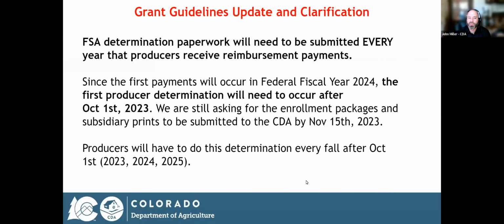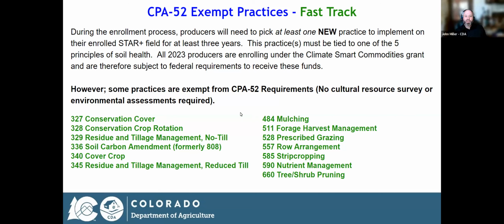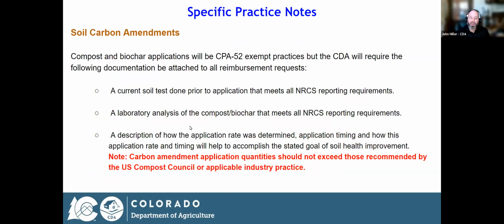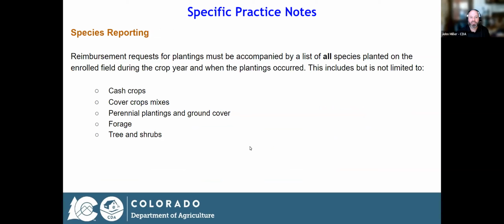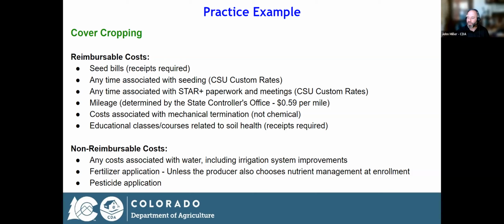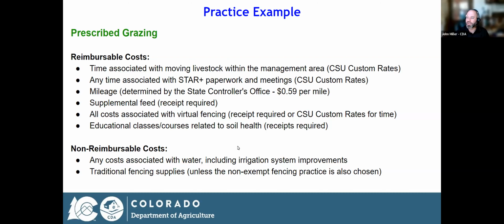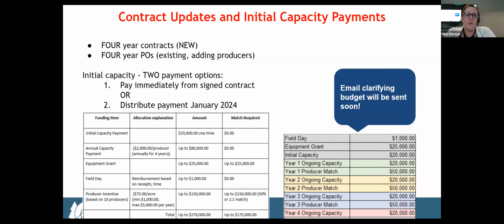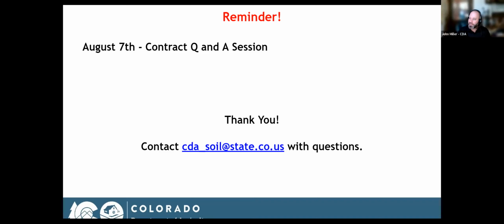CSC- Soil Health Practices and Producer Match Forms